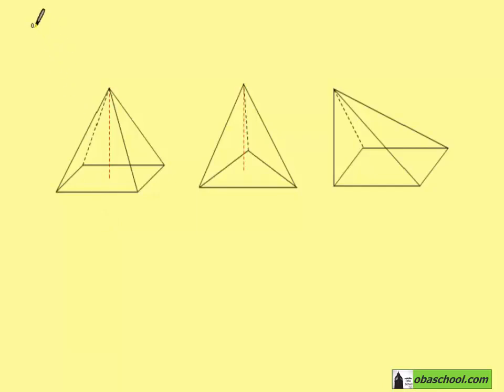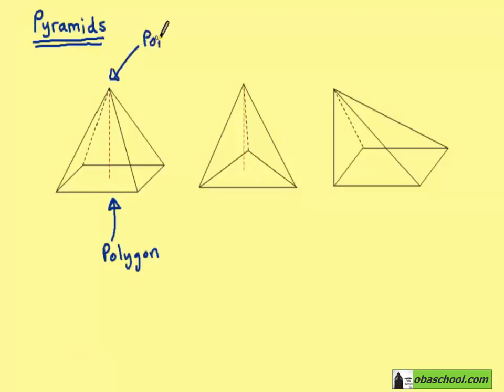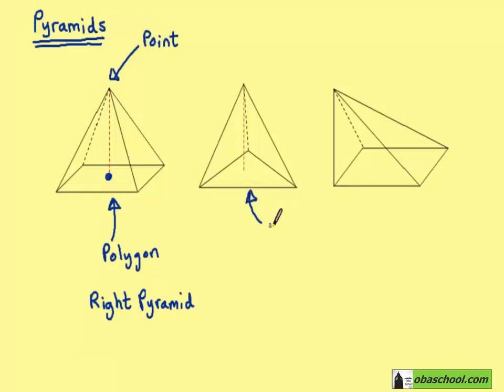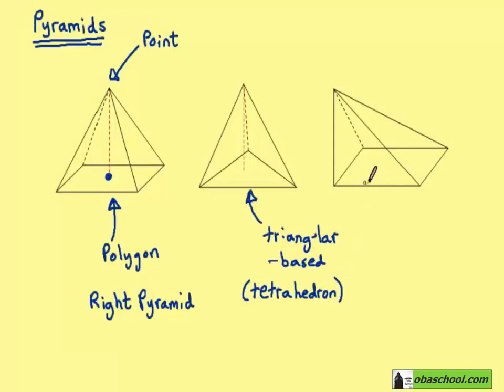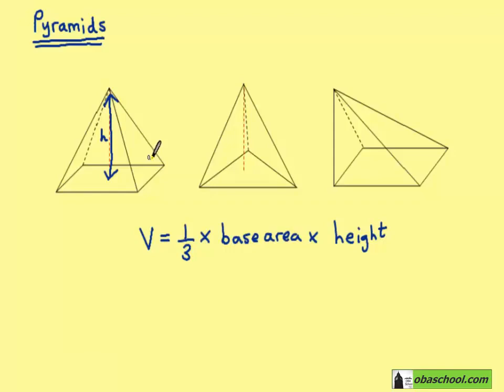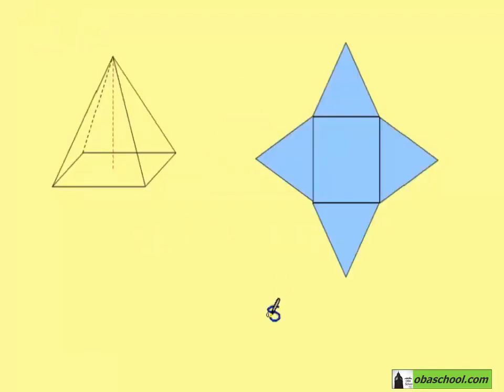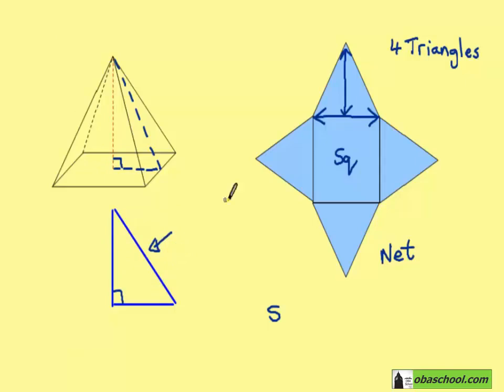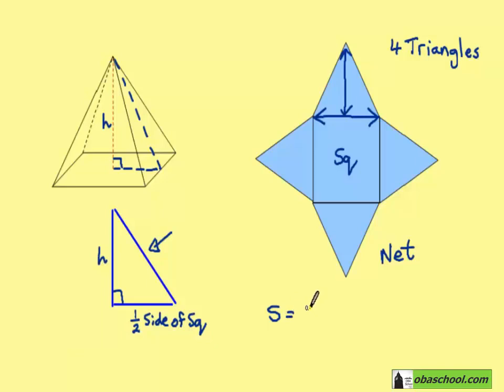Edexcel Maths Higher GCSE Revision - Area and Volume - Pyramids and Cones - Pyramids Example 1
MHG1 Ch7.7 Area and Volume - Pyramids and Cones - Pyramids Example 1.